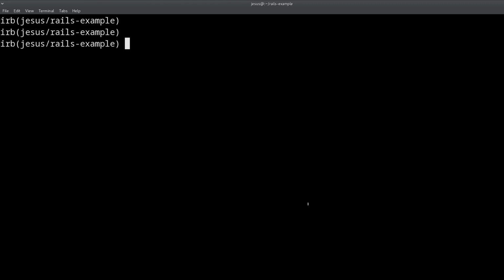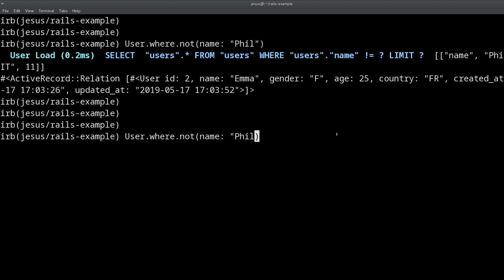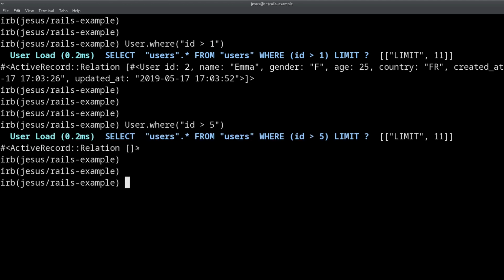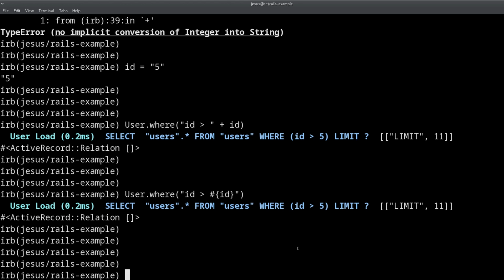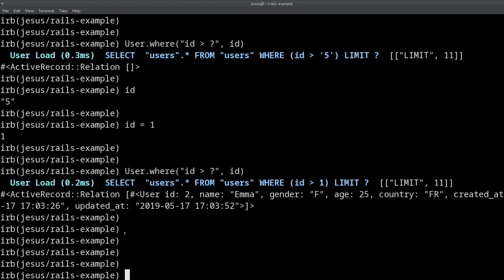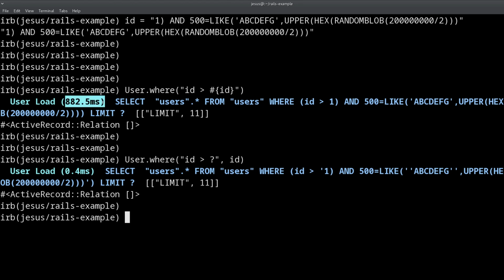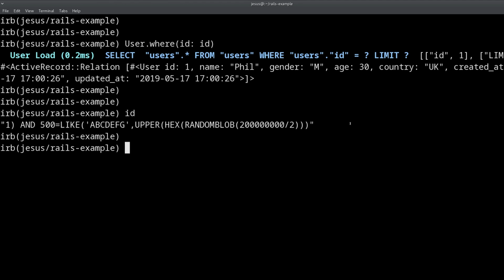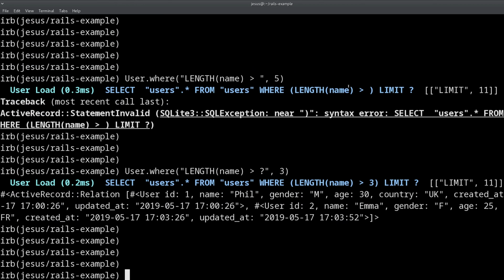How to Use Rails Where Method Safely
In this video we go deep into how to use the "where" method in Rails.

This method allows you to query a list of records matching a specific condition.

But...

There're many ways to specify the condition!

One of them could make your Ruby on Rails application vulnerable to attackers.

So pay attention, because in this video I reveal exactly what that way is!

I'll show you a real example of how a malicious user could take advantage of this issue & how to fix it by using placeholder values.

This a very important video if you care about security.

Jesus Castello